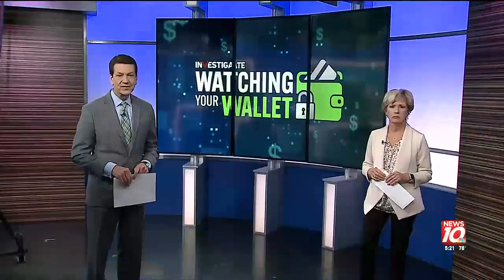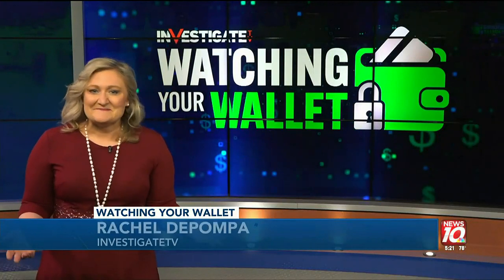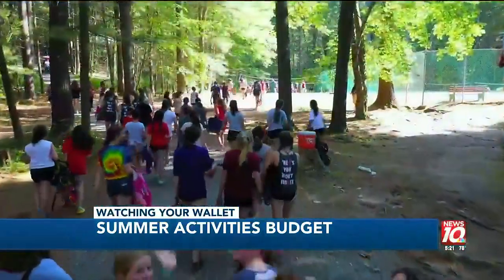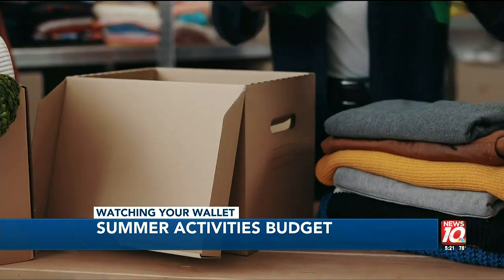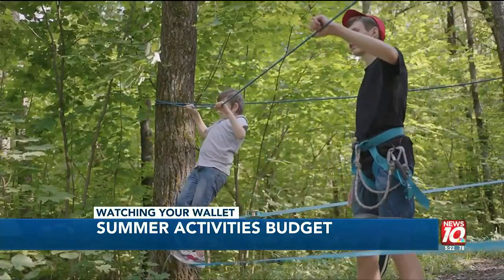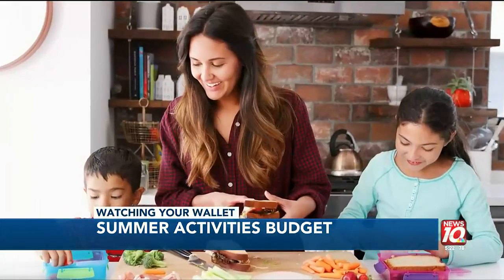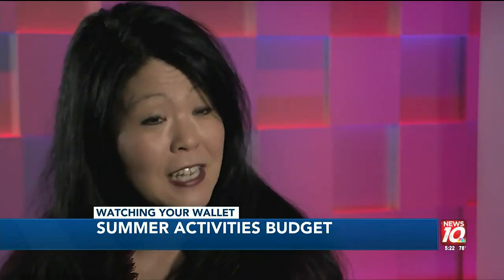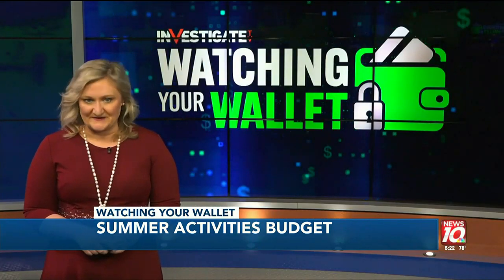Tips to properly budget for summer activities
Find ways to increase your income temporarily to fund summer fun